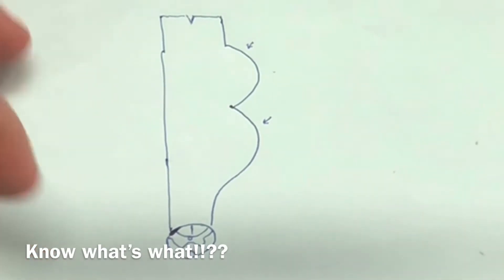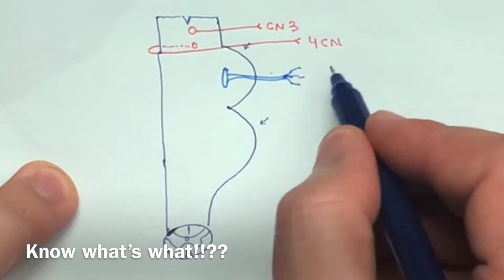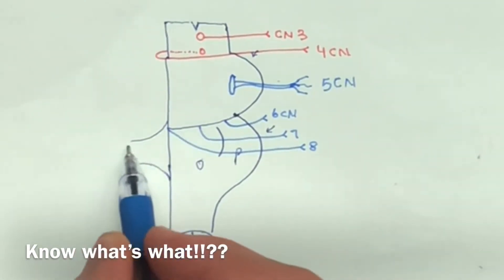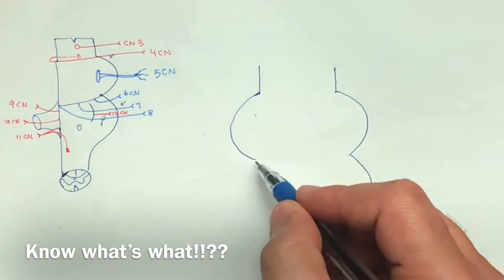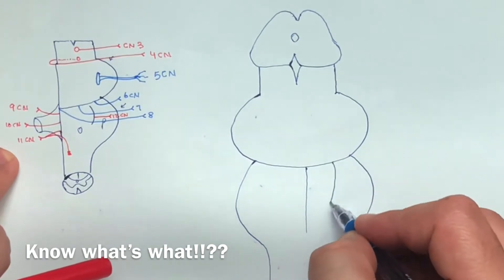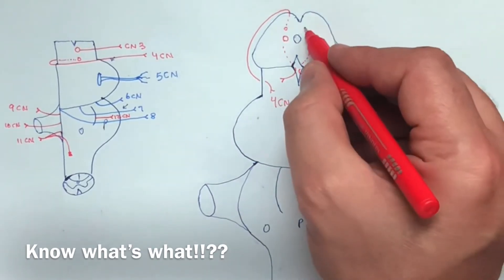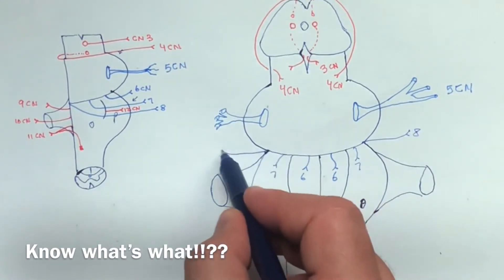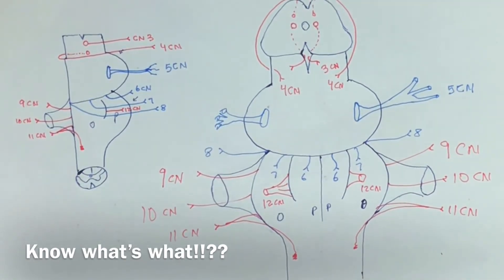Anatomy of Cranial nerves of brainstem with over simplified diagram | Tutorial | Neurology | science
Neurology | education